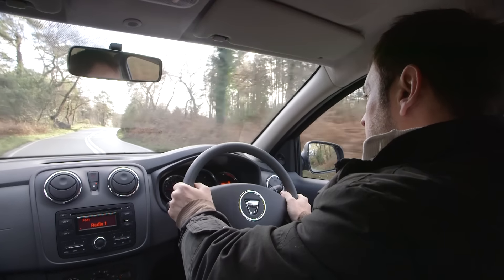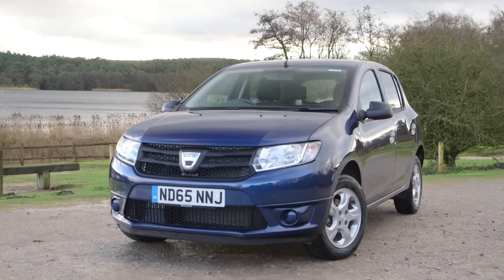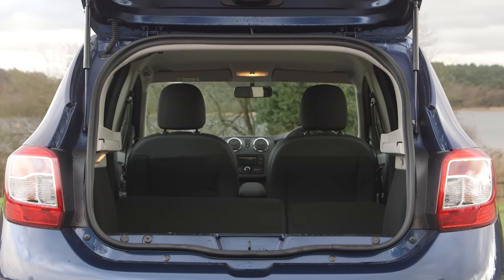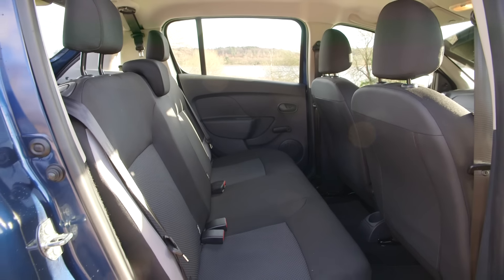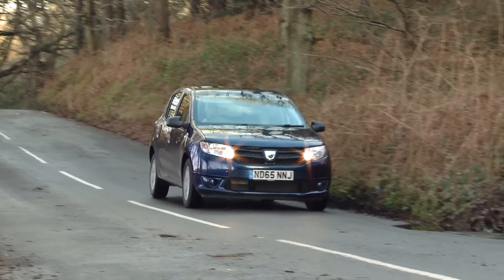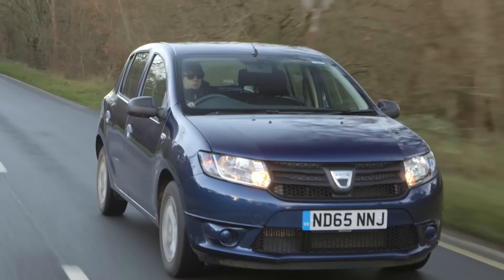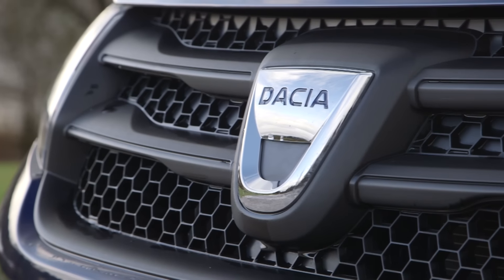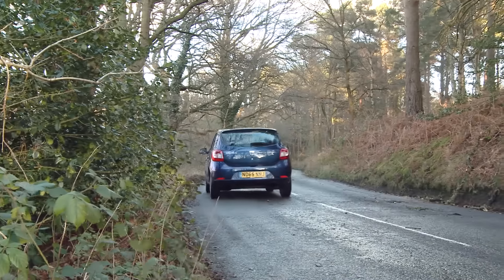Dacia Sandero - WhatCar? Award - Best Small Car Under £12,000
Dacia has picked up the title of WhatCar? 2016 ‘Best Small Car for less than £12,000’ with its Sandero 1.2 Ambiance hatchback for the fourth consecutive year.